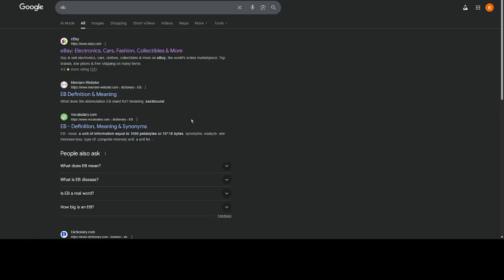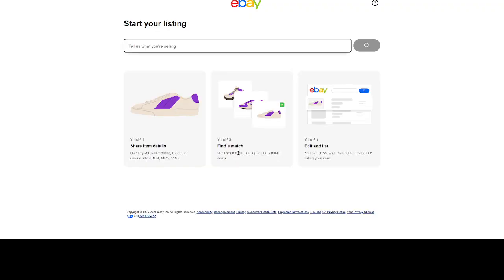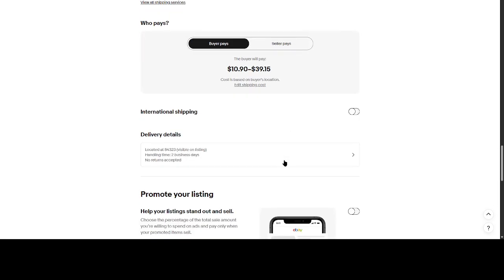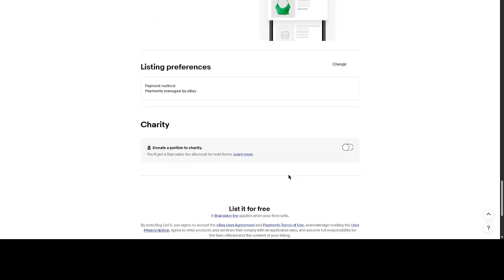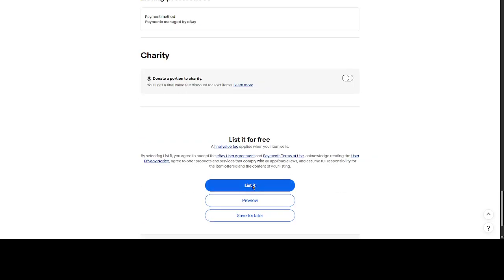How to Bulk List on eBay Using CSV Full Tutorial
Bulk listing via CSV streamlines adding multiple items to eBay. This tutorial explains preparing your CSV file, uploading through eBay’s tools, and troubleshooting errors. Save time and scale your store by mastering bulk listing.